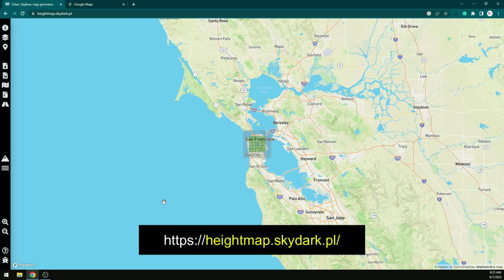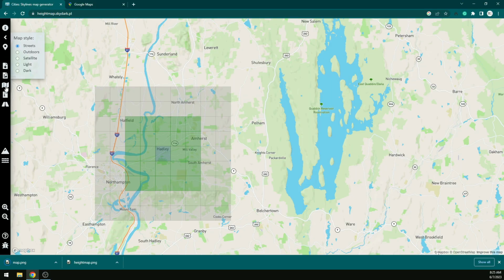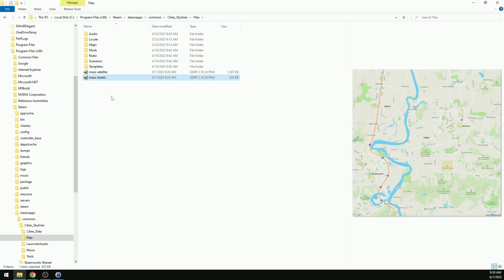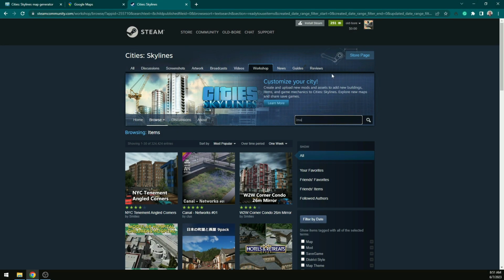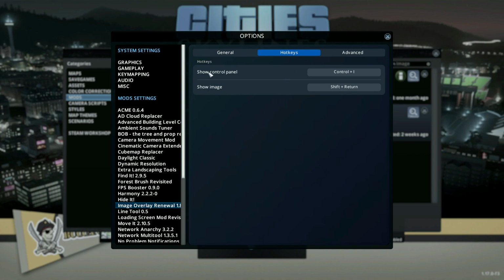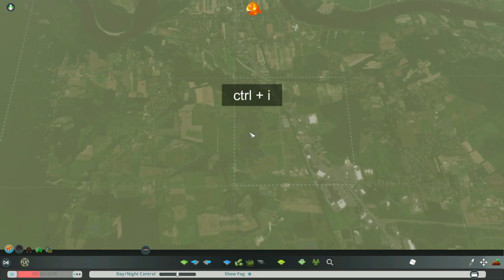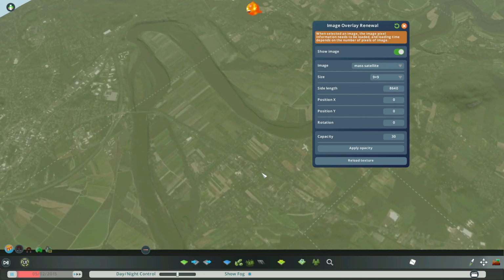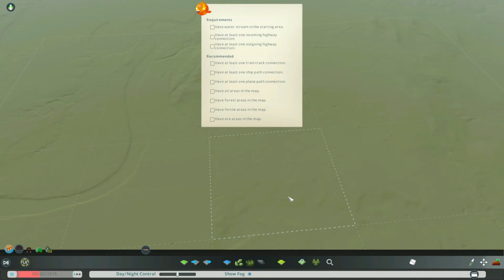START A REALISTIC CITY Make a Real Location Map #01 | Detailing and Building Tips Cities Skylines 1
How to build your own custom real location map Step 1. This series of videos will be tutorial gameplay where I will explain how I detail as though a painter would paint layers. I will be using most of the concepts I have developed over my previous series so stick around for the Old Bore builds a detailed city! Let me know what you think and as always, enjoy! S07E01